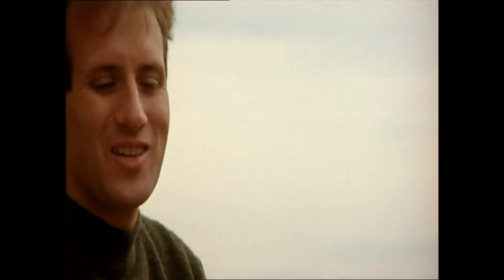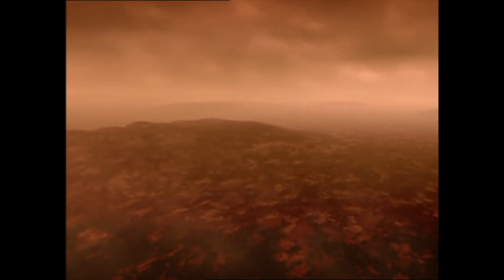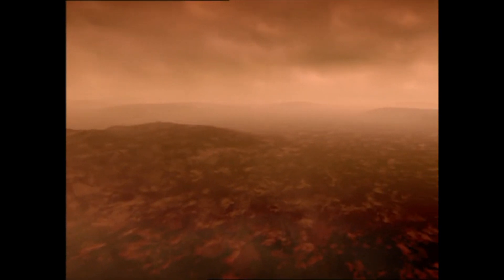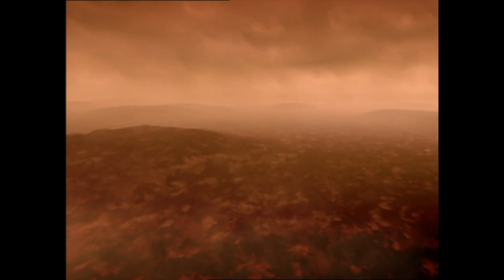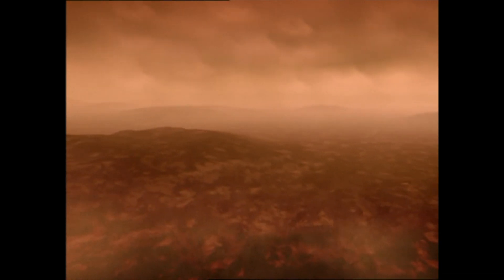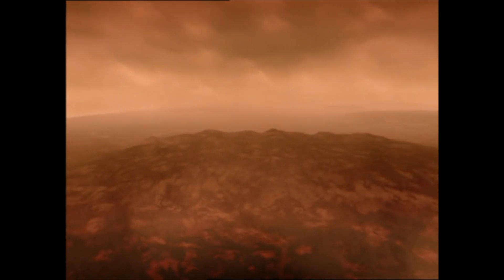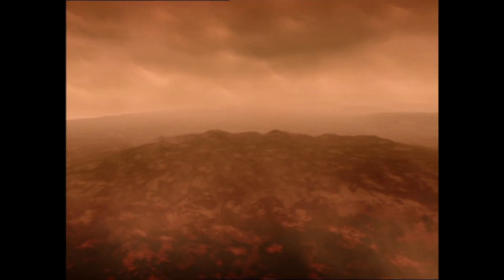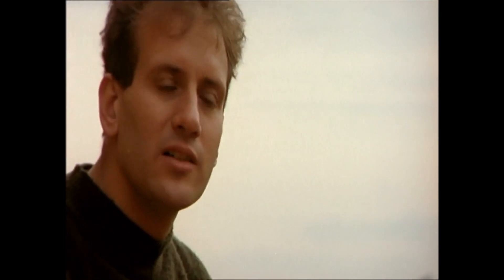BBC The Planets (Landing on the surface of Venus)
You can pick up the whole series, for a bargain price online at the moment, so if you are intrigued with the series, and wanna give it a go, then I'd say get it while you can